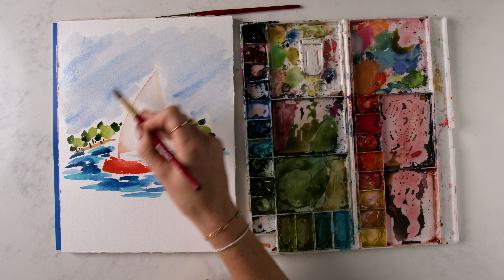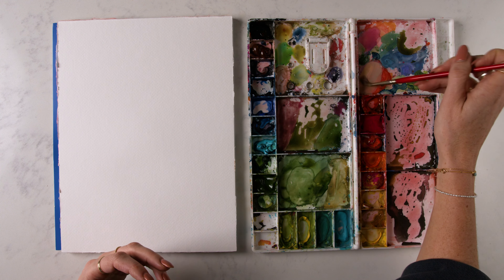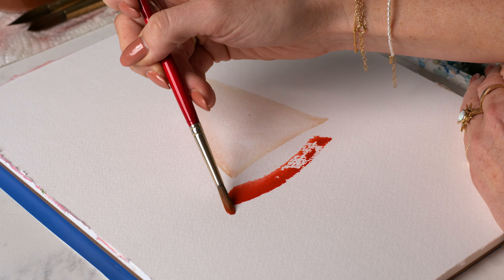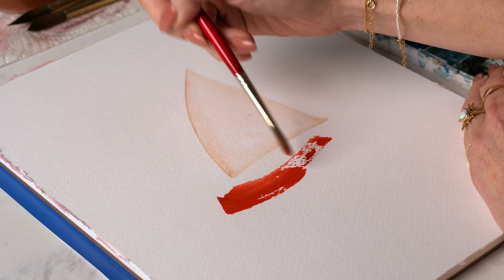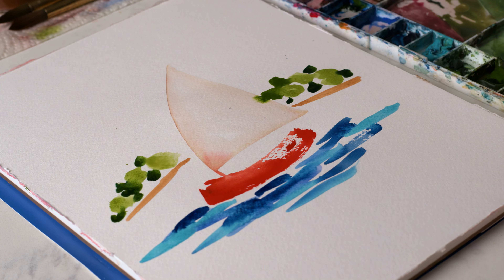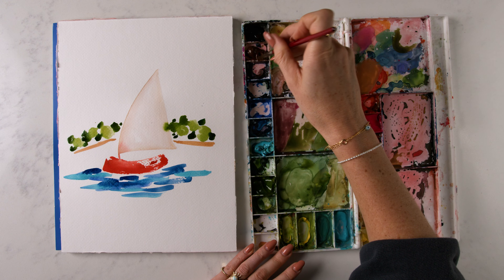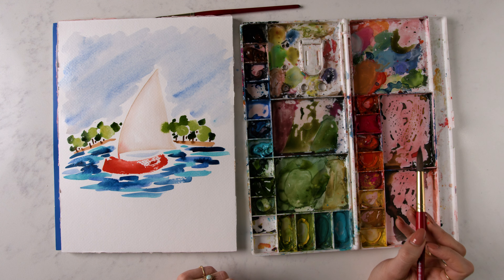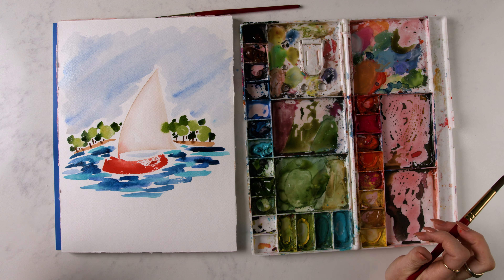Simple Loose Watercolor Sail Boat Tutorial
This tutorial will show you how to paint a simple loose watercolor sail boat. This easy painting takes under 10 minutes, but includes fun techniques to inspire and spark creativity. This is a basic loose watercolor painting that I know you will enjoy.

00:00 - Intro.
00:32 - Color mixing.
01:06 - Painting the sail boat.
02:16 - Painting waves.
03:01 - Painting trees and background.
04:53 - Painting the sky.
06:14 - My thoughts on the painting.
06:51 - YOUR thoughts?